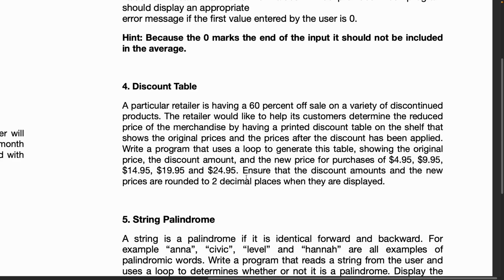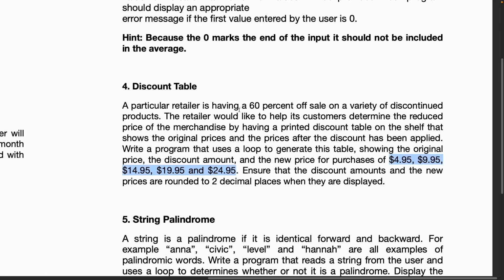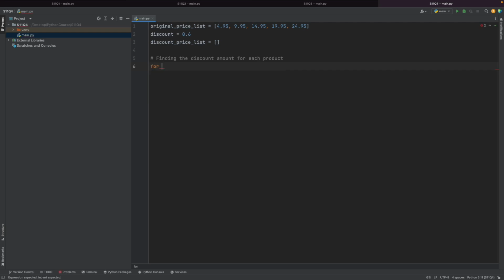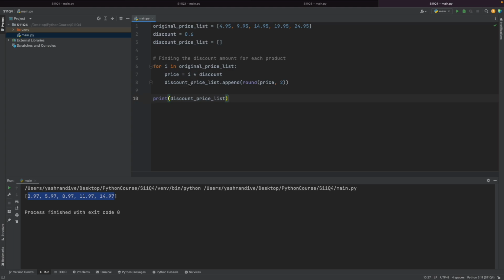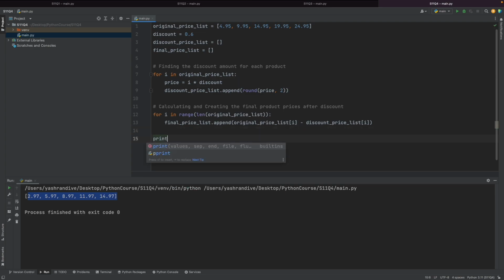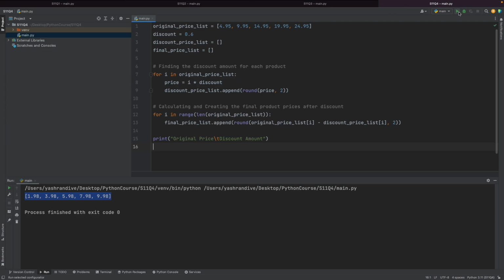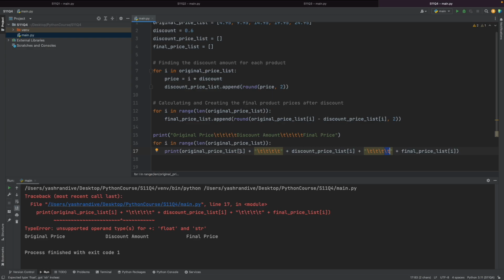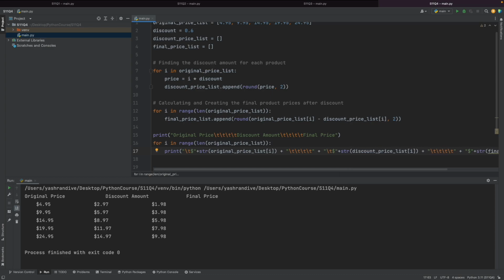#43 Problem Solving with Python : Loops Question 4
💡 Get ready to flex your problem-solving muscles with Python! 🐍🧠 In this video, we tackle the fourth question in our series, diving deep into logical challenges and honing your coding skills.